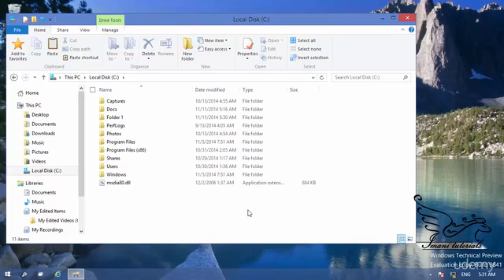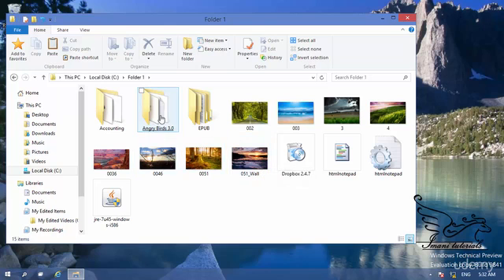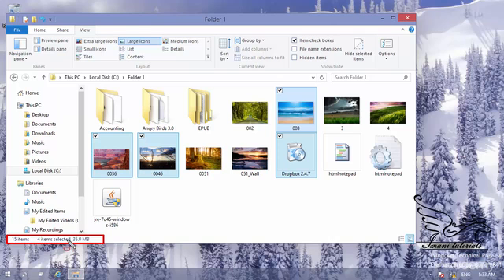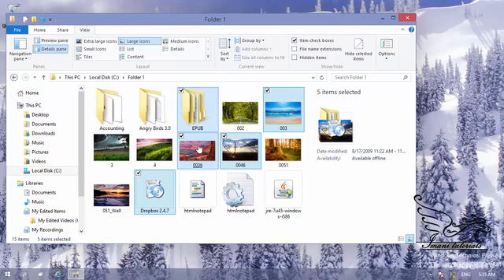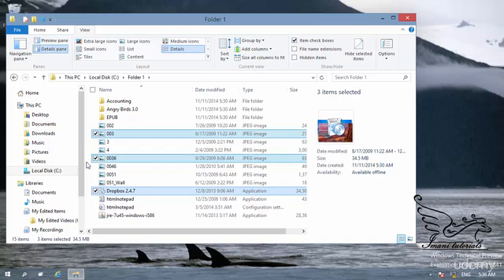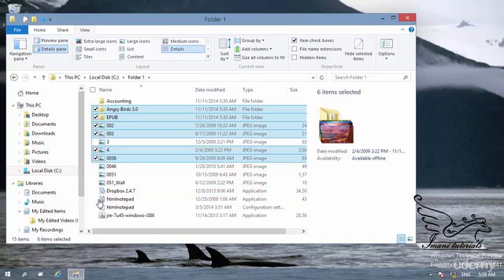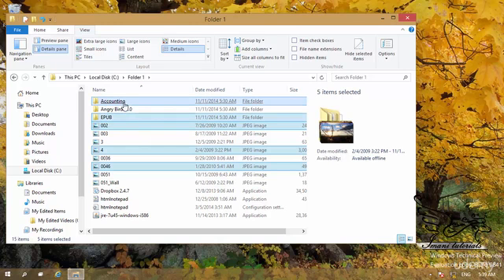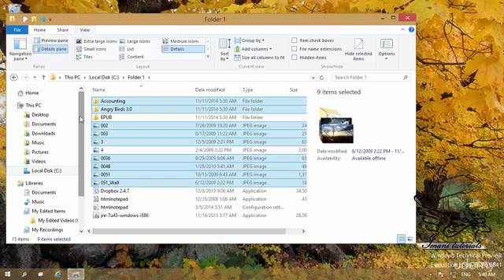Windows 10 How to select files and folders